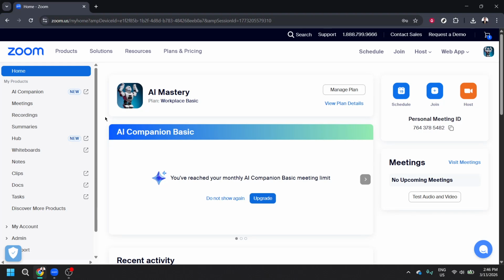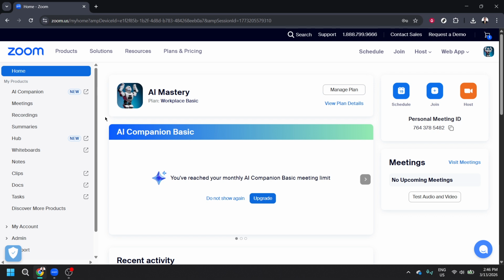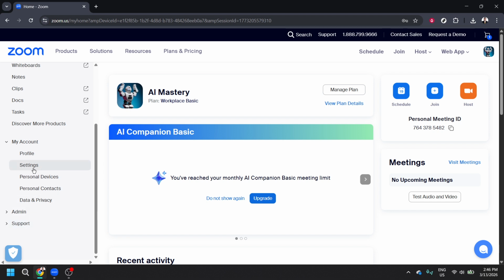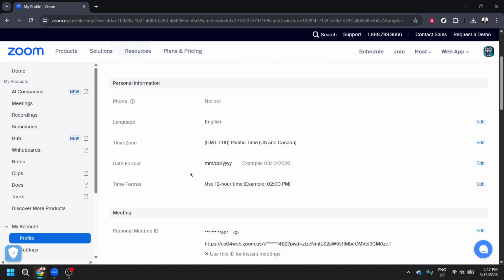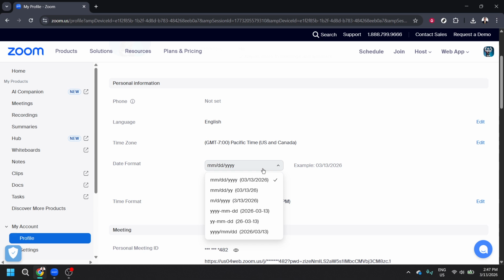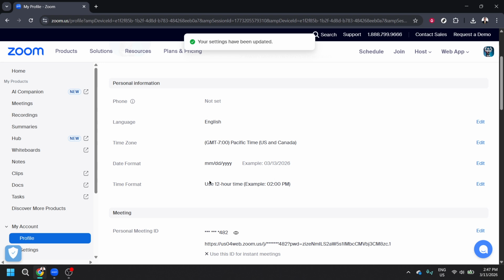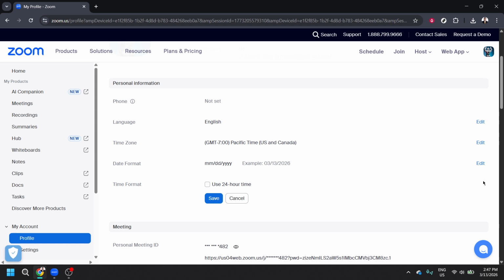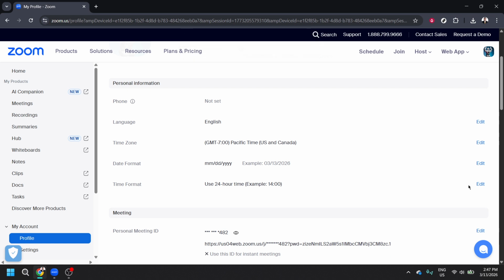How To Change The Date And Time Format In Zoom (Tested)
In this video, we discuss how to change the date and time format in Zoom to match your regional preferences instantly. Modifying your international time settings helps streamline global workforce tools perfectly. Follow this Zoom tutorial to deploy UI formatting hacks securely.

00:00 Intro
00:20 Navigate to My Account
00:41 Select Profile
00:54 Locate Personal Information
01:08 Find Date Format Setting
01:17 Open Date Format Selector
01:21 Choose Date Layout
01:40 Save Date Format Change
01:54 Find Time Format Setting
01:58 Open Time Format Selector
02:02 Choose 12 or 24-Hour Clock
02:21 Save Time Format Change
02:33 Final Tip & Outro